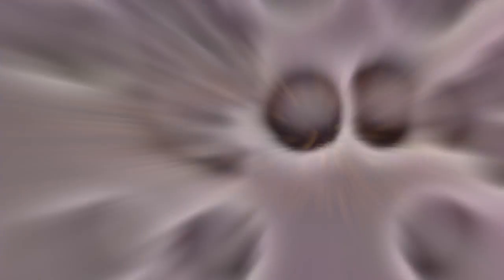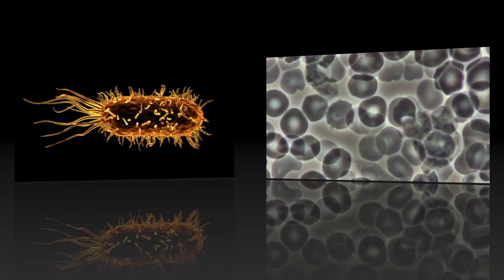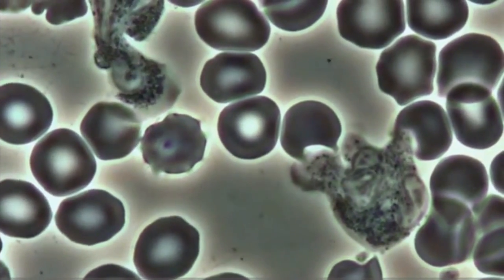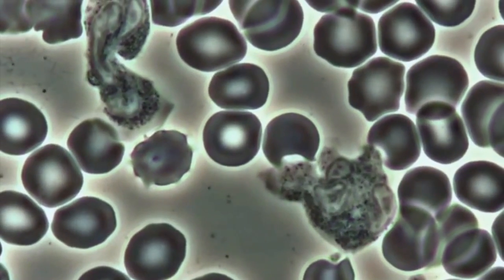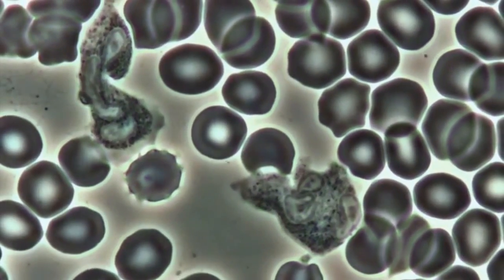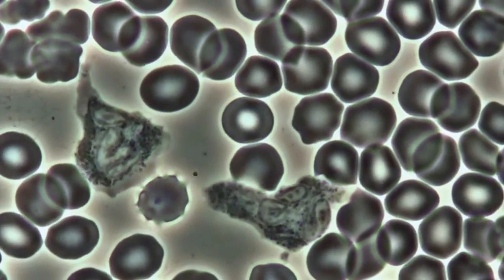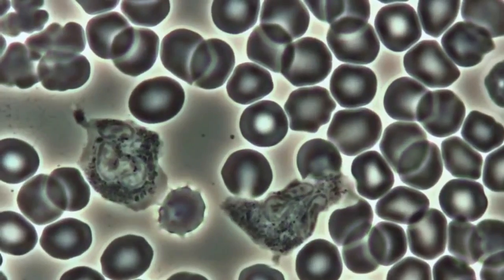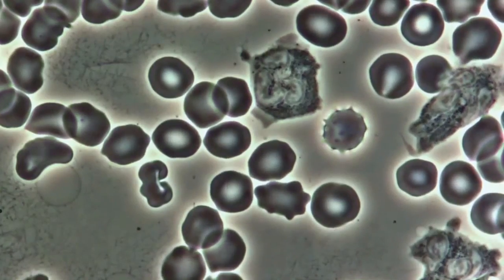Bacteria vs Macrophages: The Amazing Battle That Takes Place Inside Your Body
Are you curious about how your body fights off harmful bacteria and infections? Look no further than this incredible video, "Bacteria vs Macrophages: The Amazing Battle That Takes Place Inside Your Body."

Through stunning footage, you'll witness the epic struggle between bacteria and macrophages, the cells that make up our immune system. Watch as these tiny warriors engage in a fierce battle for survival, with macrophages engulfing and destroying invading bacteria.

Not only is this video visually stunning, but it also offers a unique educational opportunity to learn about the inner workings of our immune system and how it protects us from harm. Whether you're a student studying biology or simply someone with a non-resolving immune condition (autoimmune), this video is a must-watch.

Don't miss out on the chance to see the incredible battle that takes place inside your body. Watch "Bacteria vs Macrophages: The Amazing Battle That Takes Place Inside Your Body" today!

Welcome to HyrSelf Functional Medicine, where we redefine health by focusing on optimal organ function. Unlike conventional medicine that often centers on diagnosing and treating diseases, our approach delves into the essence of wellness. We utilize comprehensive lab testing and the science of Splanchnology to guide your journey toward holistic well-being. Join us to explore how targeted nutrition, lifestyle modifications, and personalized care can empower you to nourish your mind, body, and soul.

Are you relying on over-the-counter supplements to support your health? It’s time to level up with professional-grade supplements from Dr. Peterson’s trusted WholeScripts and Fullscript dispensaries! 💊
WholeScripts: Powered by XYMOGEN, offering exclusive, practitioner-trusted formulas and convenient AutoShip for hassle-free refills.
Fullscript: Shop over 300 professional-grade brands with seamless integration for personalized recommendations and easy ordering.

🚀 Take Control of Your Health Today!Ditch the guesswork of OTC supplements and experience the difference of professional-grade quality. Visit Dr. Peterson’s dispensaries to browse our curated catalogs and start your wellness journey with confidence.